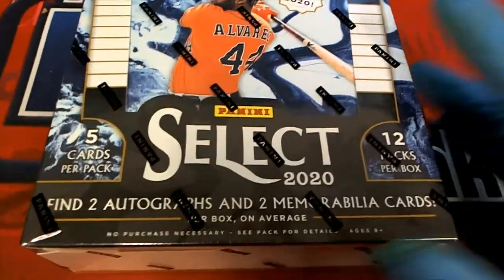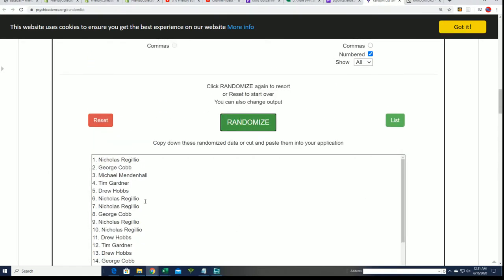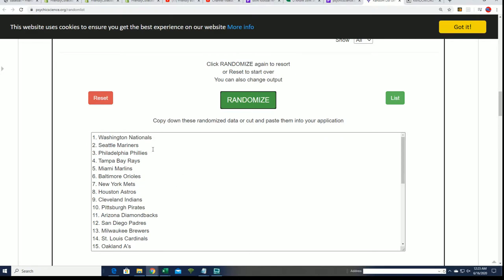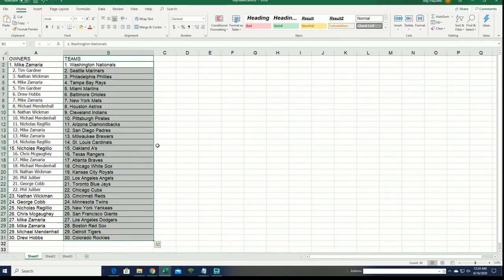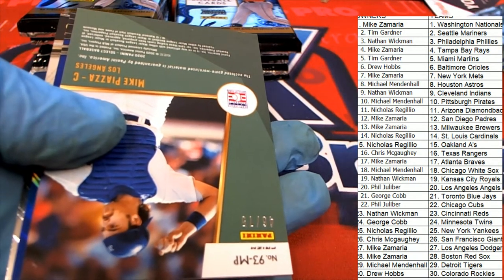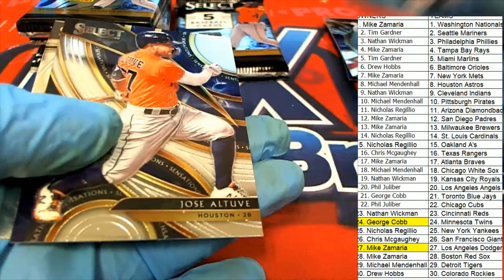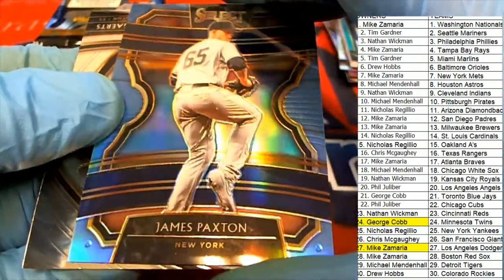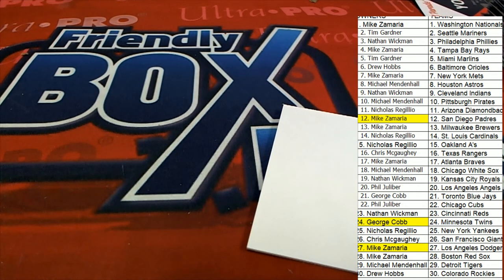2020 Panini Select Baseball ID 19SELECTBB328